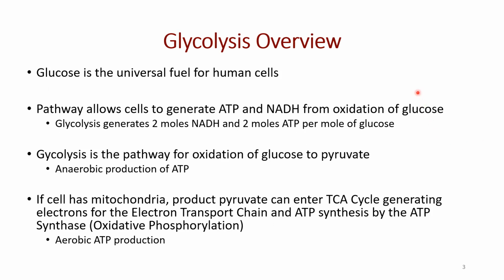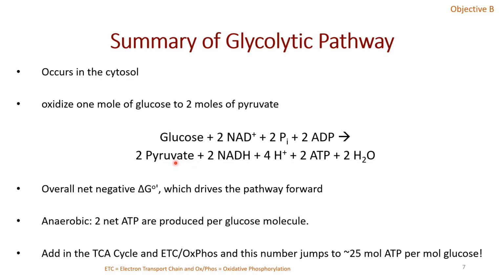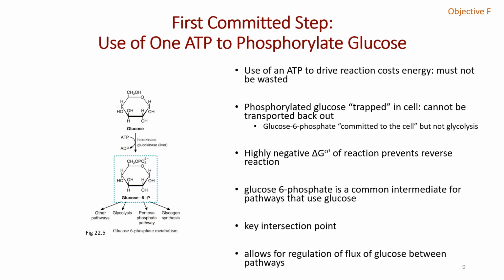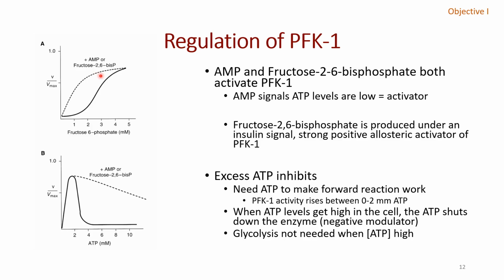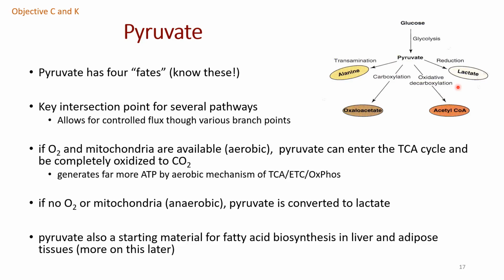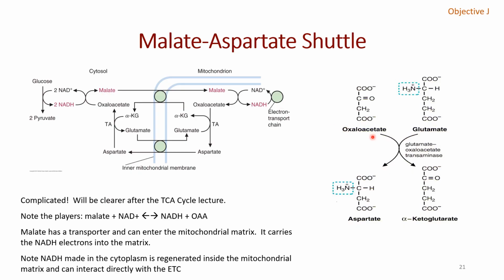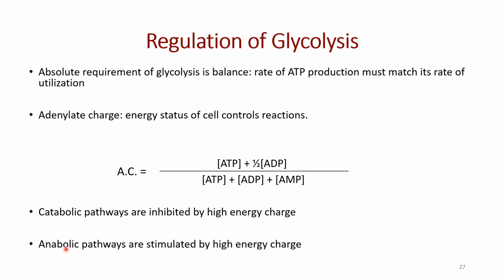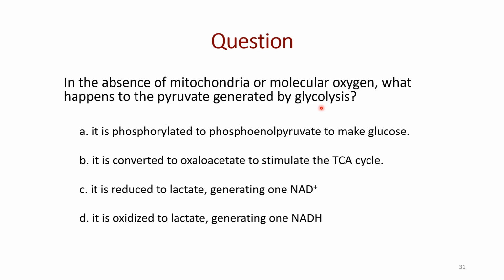Lecture 27 Glycolysis Biochemistry 50 1